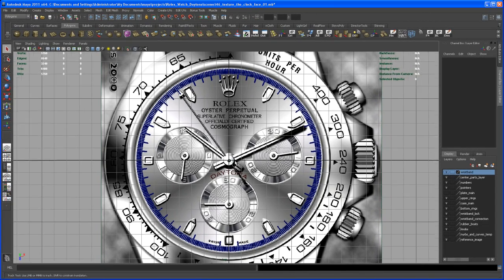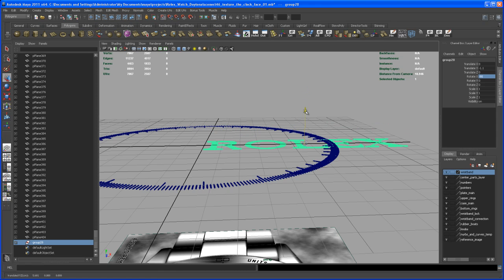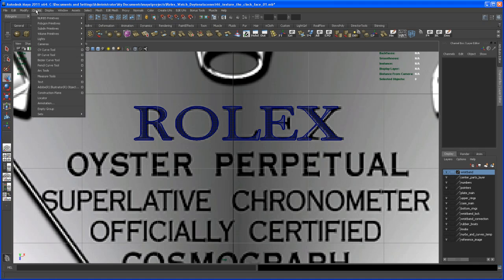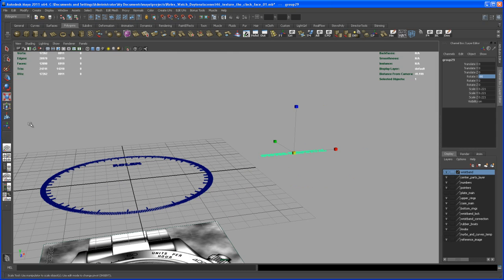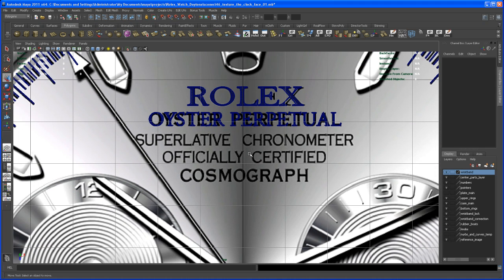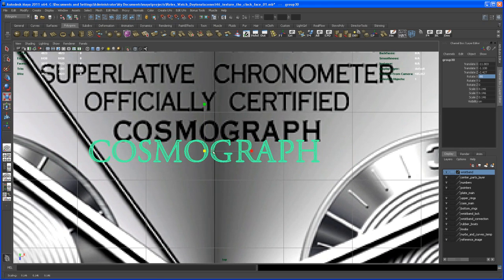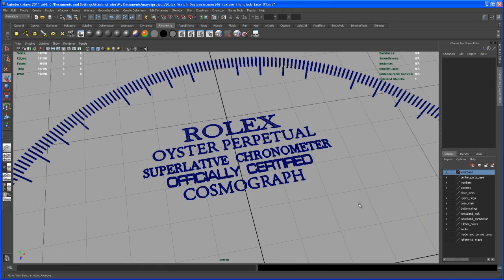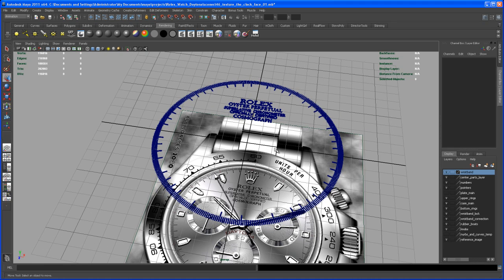Modeling tutorial in Maya - ROLEX DAYTONA watch - Part 47: texture the clock face 02